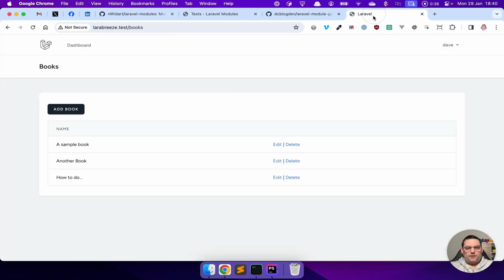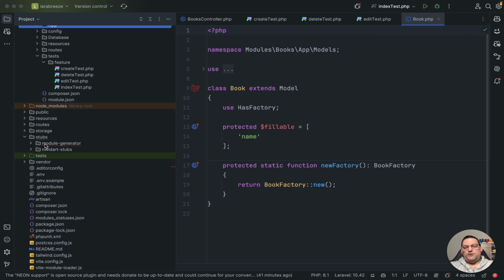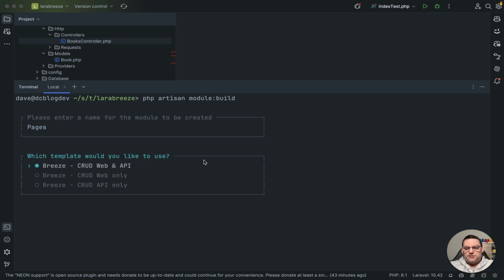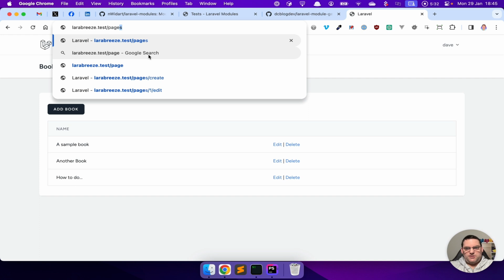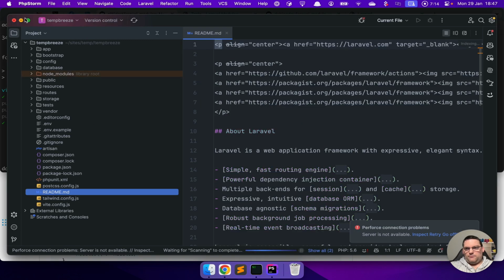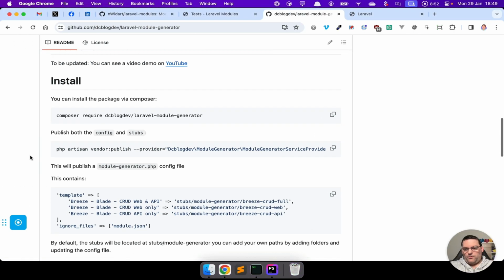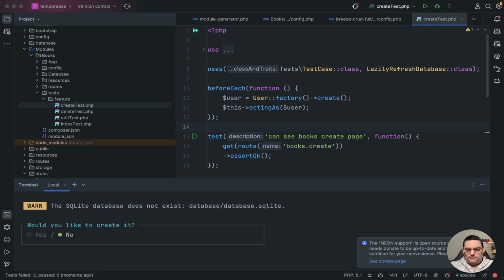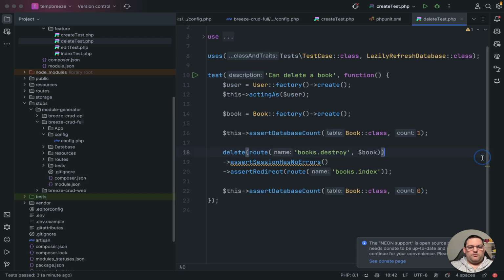Laravel Module Generator v2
In this video I cover Laravel Module Generator v2 to produce new modules based on a template.